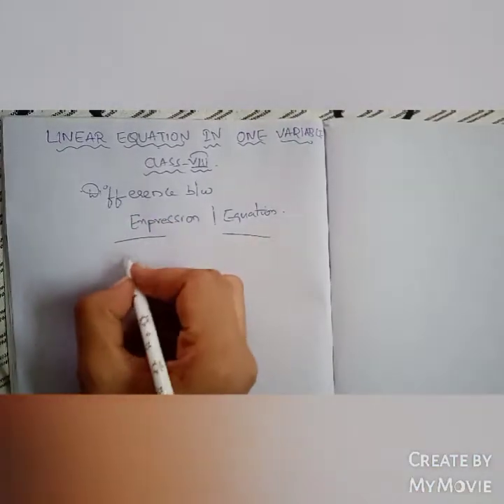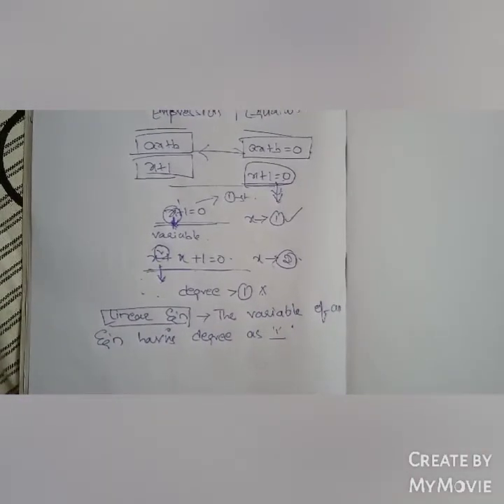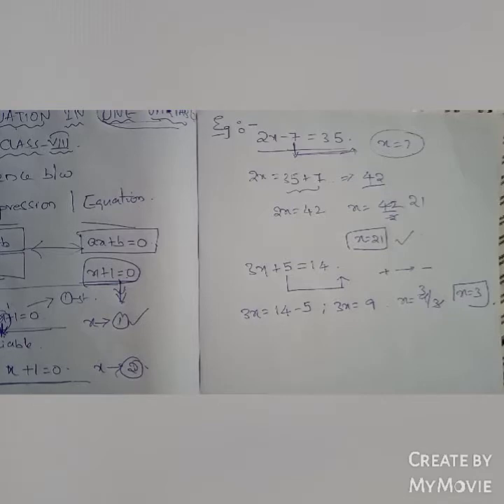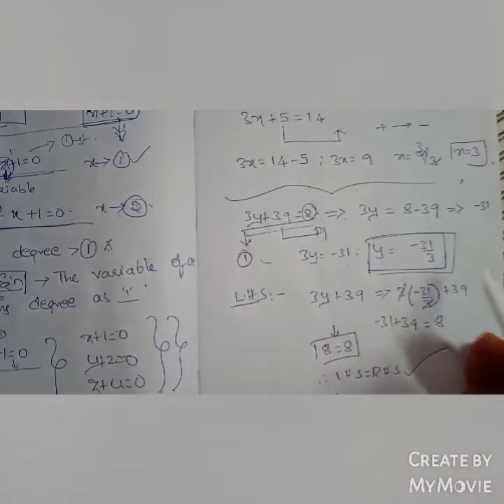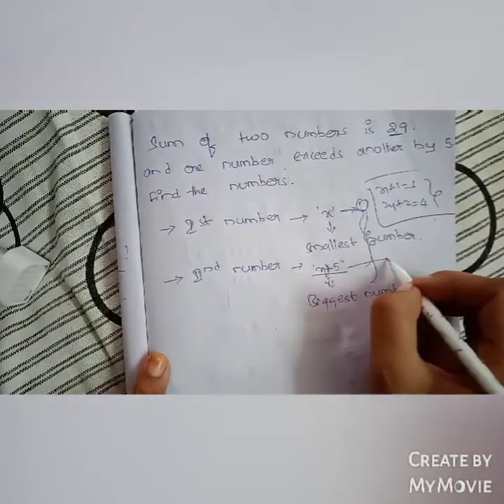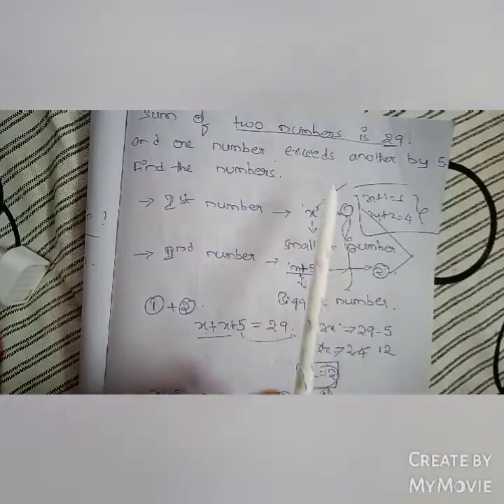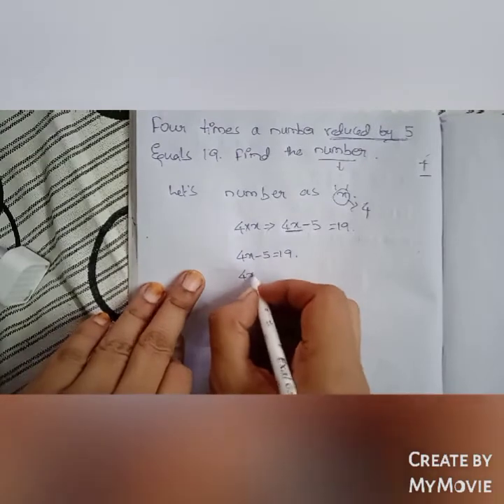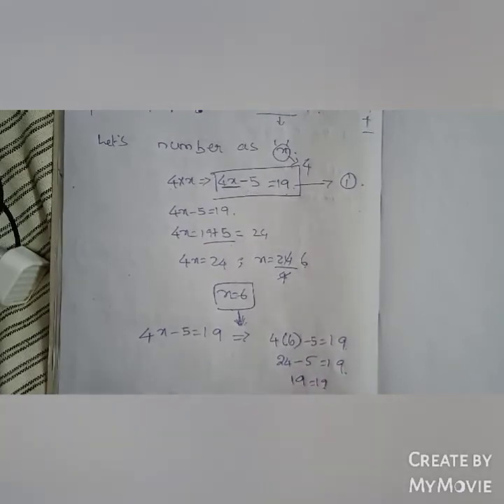LINEAR EQUATIONS IN ONE VARIABLE_CLASS_8TH